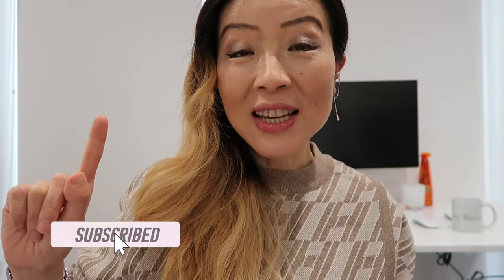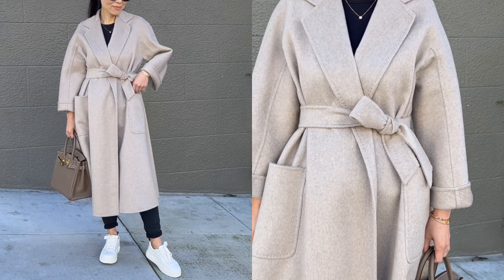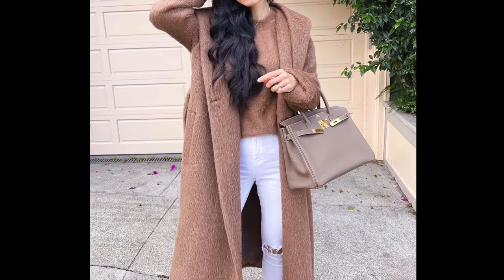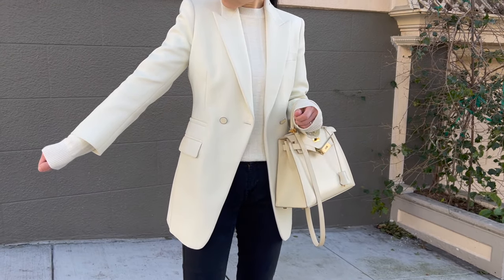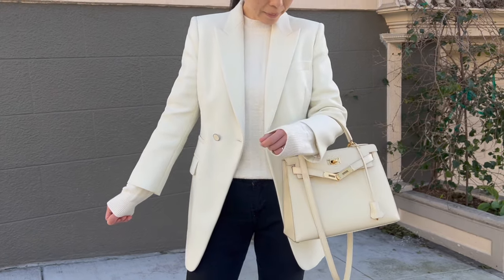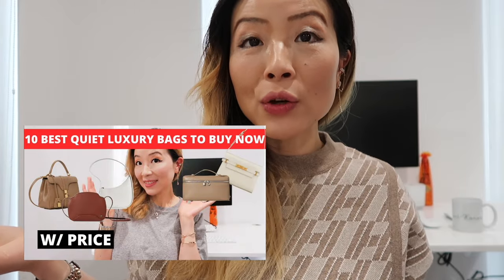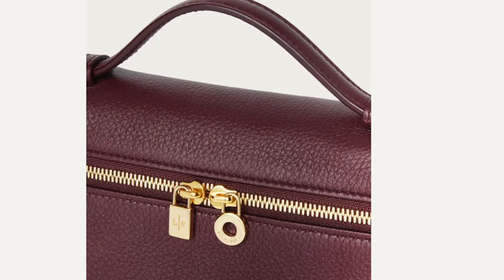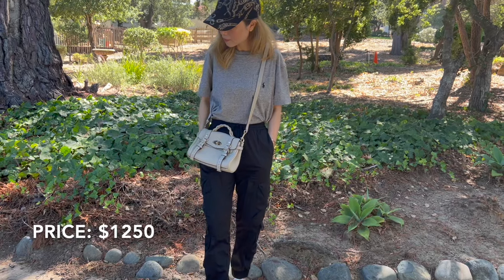5 BEST QUIET LUXURY ESSENTIALS EVERY GIRL NEEDS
I'm sharing 5 BEST QUIET LUXURY ESSENTIALS EVERY GIRL NEEDS | Best quiet luxury essentials | Quiet luxury
Mini alexa
H watch
Cape code

Rectangular mini
Top handle mini
Chai mini K
Tri color mini K
Toile K25
Gris pale B25
Nata C24
Chanel kelly bag
Craie 24

Hermes sweater similar
Hermes necklace
Love Bracelet
Cartier JUC
Lipstick (color: 04)
Eyeshadow (color 05)

00:00 INTRO
00:26 Queit luxury essential 1
02:52 Queit luxury essential 2
03:59 Queit luxury essential 3
05:15 Queit luxury essential 4
06:59 Queit luxury essential 5

【About me】